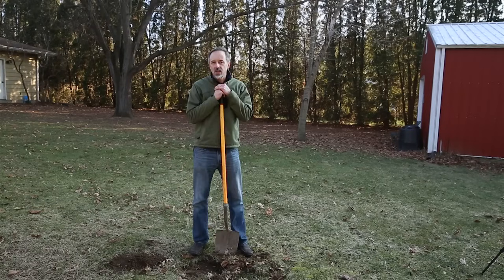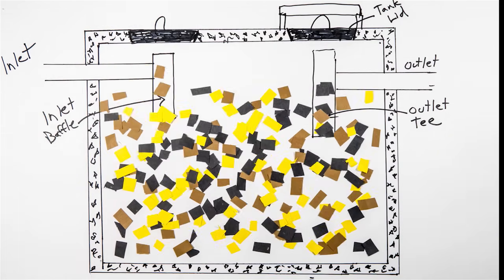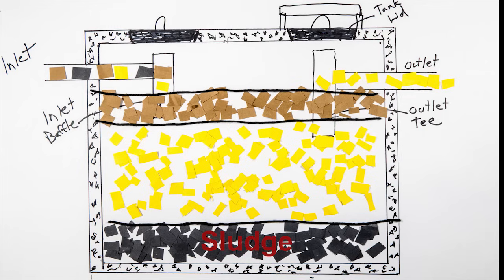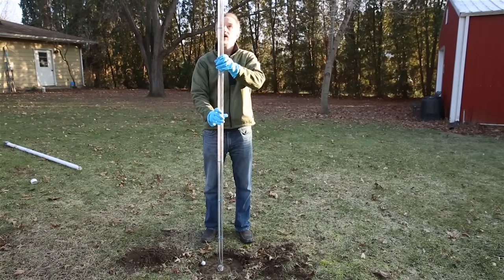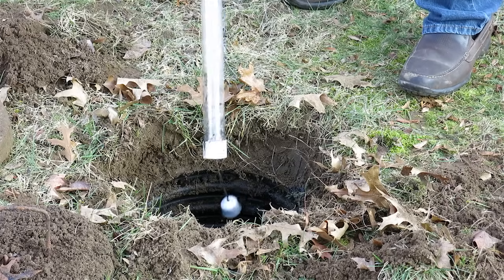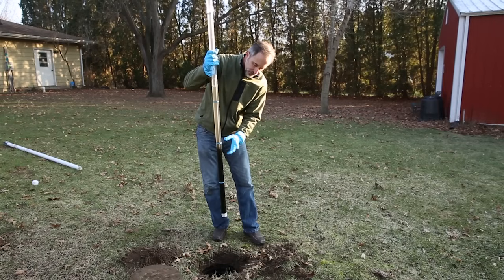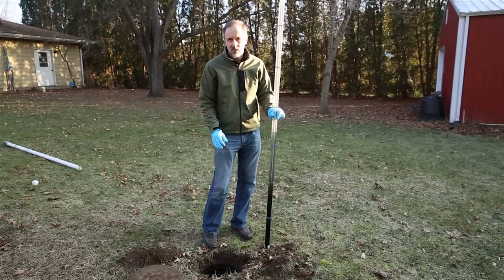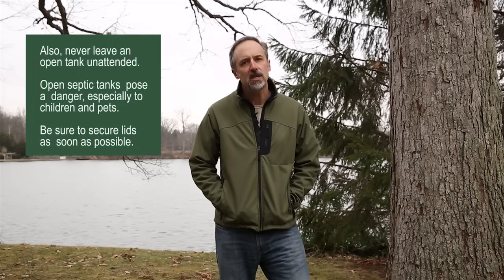When Should I Pump My Septic Tank?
We no longer sell the core sampler.   Sorry for any inconvenience.